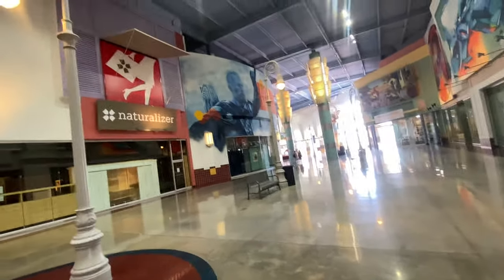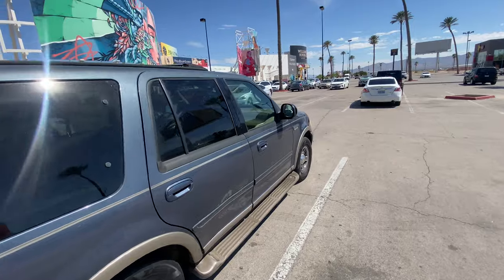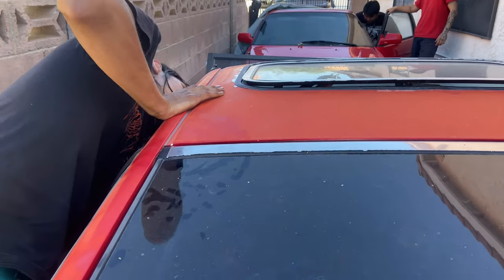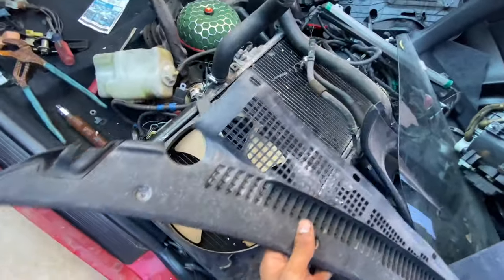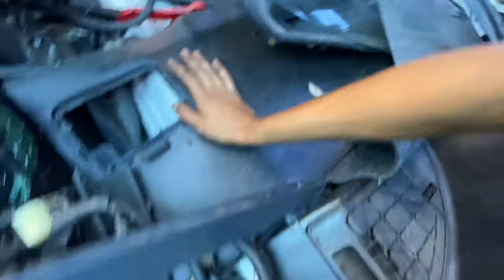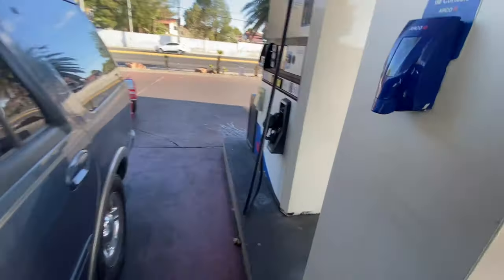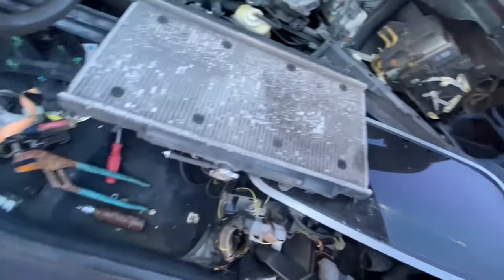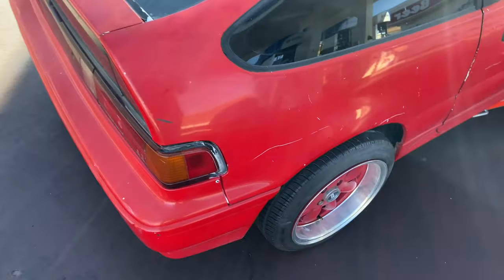EF Vlog #1 - is it an SI or an HF??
what’s going on you guys, this is our first entry in a new adventure. we travel 300 miles each way to bring home a 1988 crx shell, and the build is about to begin.

“keep the ef’s and crx’s on the road!”